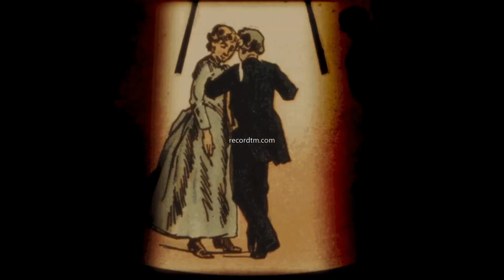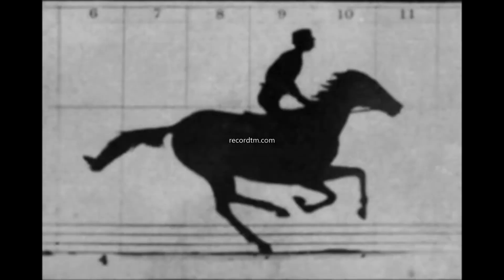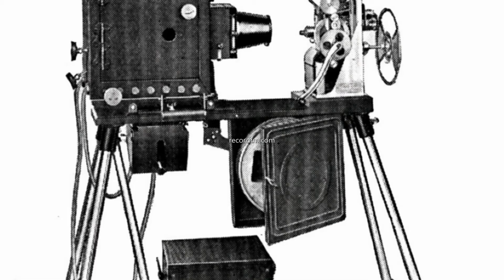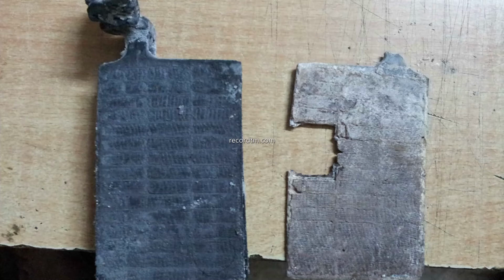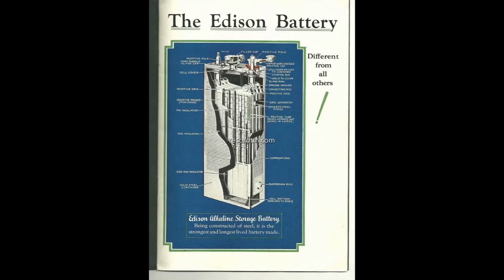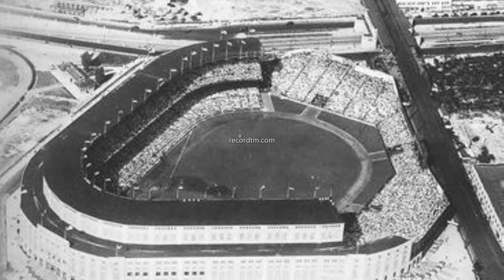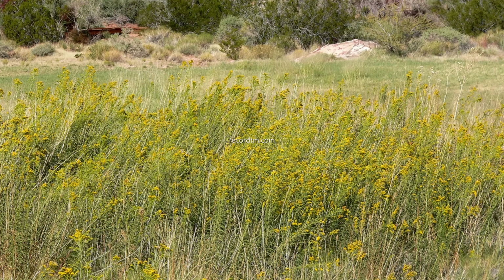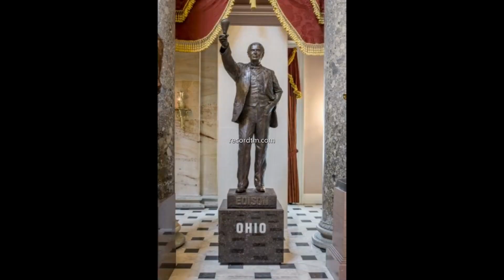Thomas Edison Inventions that Changed the World | The Wizard of Menlo Park | Biography | Part 3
Muybridge's visit inspired Edison to think of recording movement photographically. He began work to get the first motion-picture camera.

In 1893 and 1894, Edison produced numerous one-minute films. His moving pictures included figures such as Japanese dancers; American showman 'Buffalo Bill' Cody with accompanying Indians in the first Western movie; and American prize-fighter 'Gentleman Jim' Corbett sparring with other boxers.

Edison had spent eight years and a million dollar to perfect the electric battery. The battery was widely used in electric cars and even to power submarines.

Thomas Edison improved the Portland cement industry and went on to supply the concrete for the construction of Yankee Stadium in 1922.

When Edison died, the U.S. government considered turning off all electric current in the country for a minute or two as a tribute to him.

Source:  Wikipedia, Britannica, & from other valid sources on the Internet